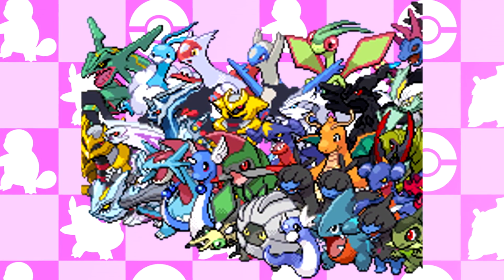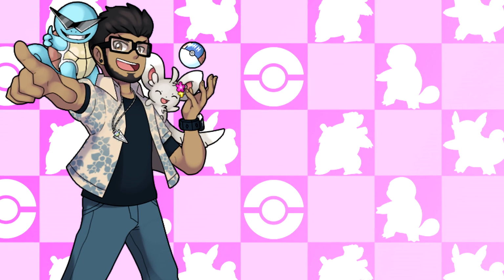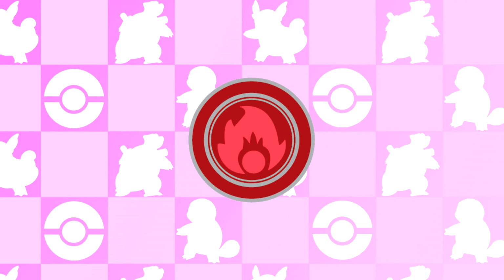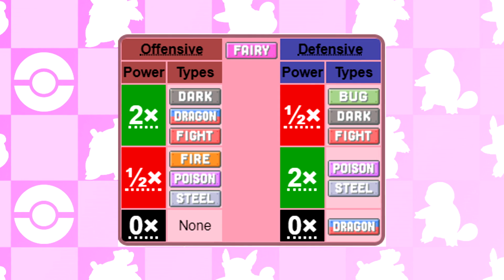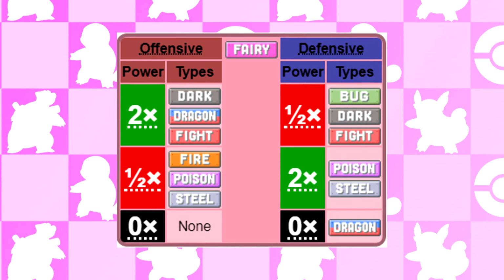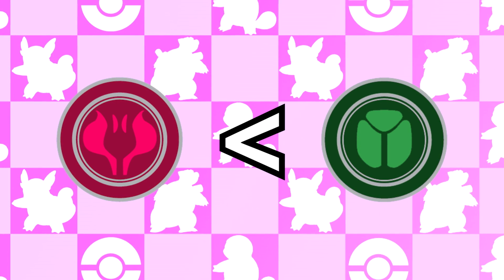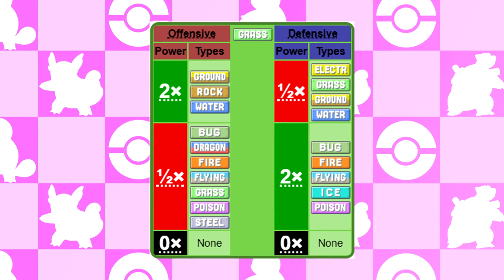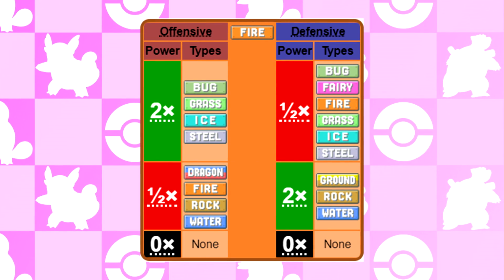How To Make FAIRY Type Pokemon WORSE!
Among the all the 18 different Pokemon Types, the Fairy Type has been considered to be the strongest Pokemon type in the 6th and 7th generations. It's incredibly powerful against the strongest types in the game, and very difficult to take down. It isn't broken by any means, but it definitely can be a bit more balanced. So in today's video, I will be over the ways in which I would personally nerf the Fairy Type and make it worse within the 8th generation of Pokémon!

SHARE the video with your friends! Hope you all have an amazing day :)
Music

Images used in this video are not made by me. If you see your artwork used in the video and you wish to be credited just let me know and I will happily credit you here in the description! :D